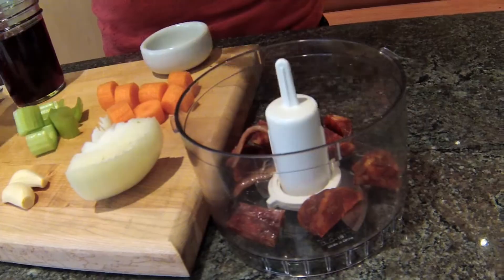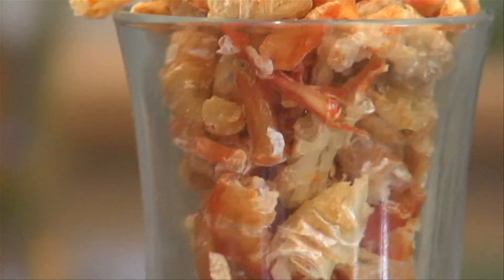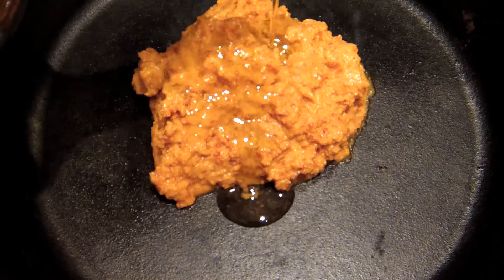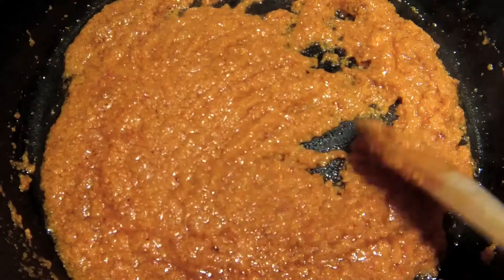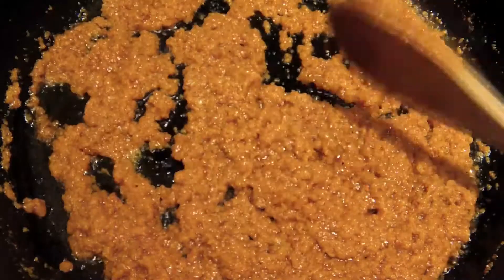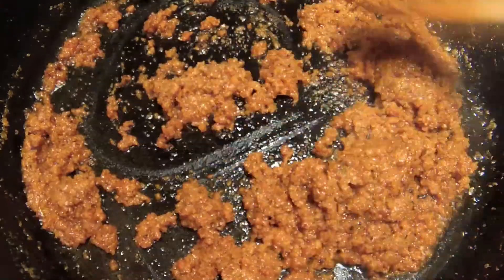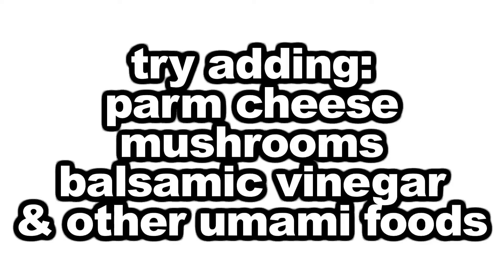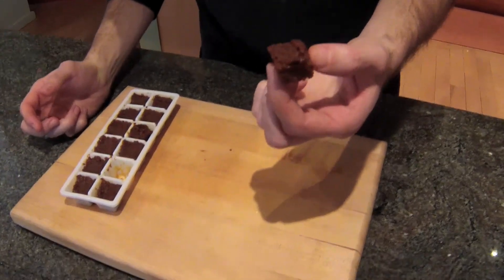Mealku How To: Fudehouse Flavor Bombs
Mealku Cook Jeffrey aka @Fudehouse shows you how to easily add extra flavor to your next meal. See what else he's up to on his cook profile